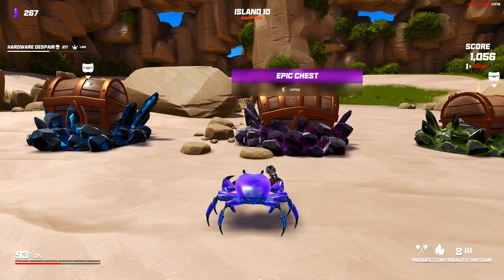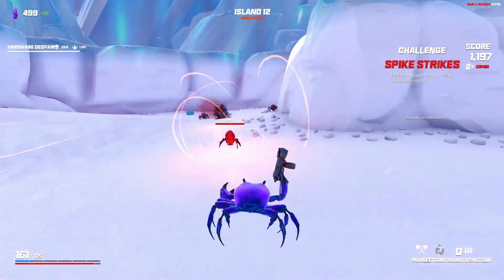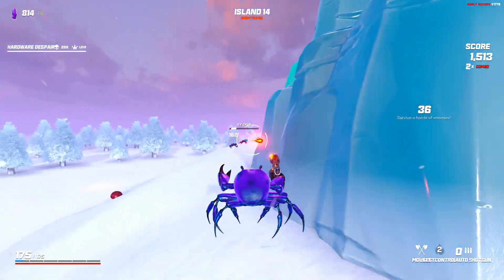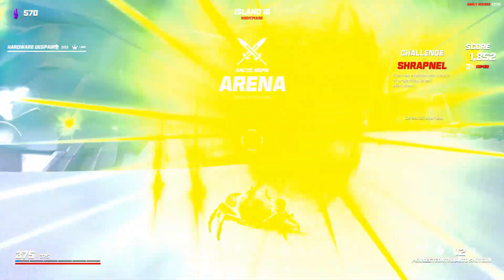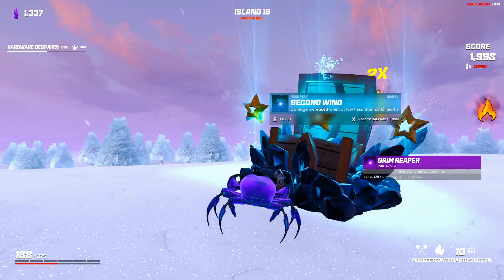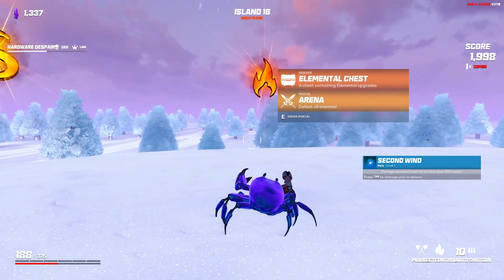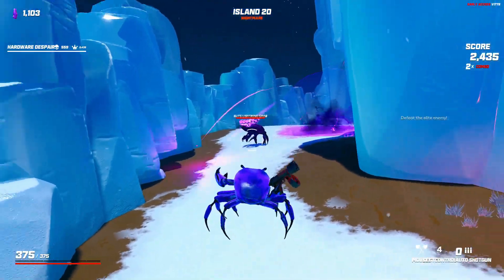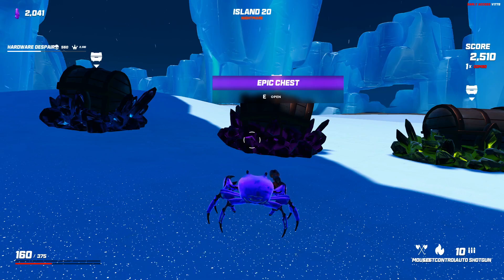Crab Champions | Nightmare Mode | Auto Shotgun Run | EP. 2